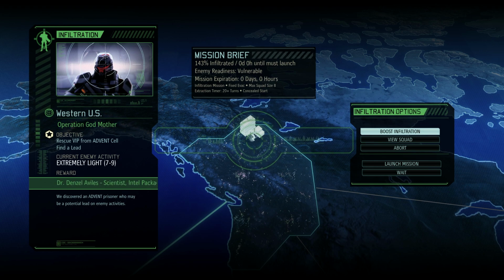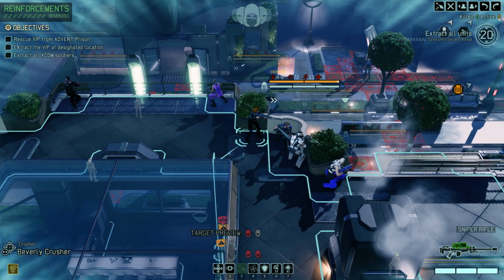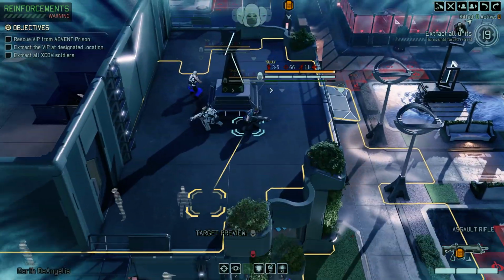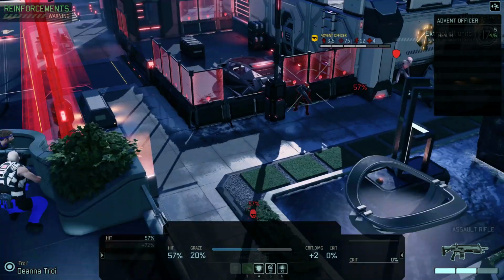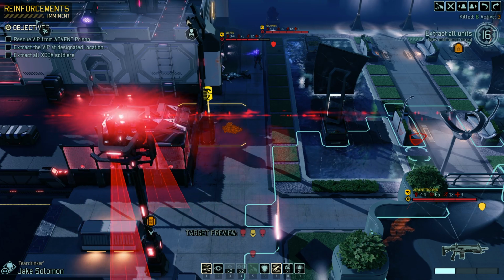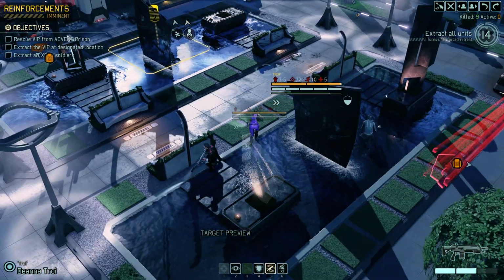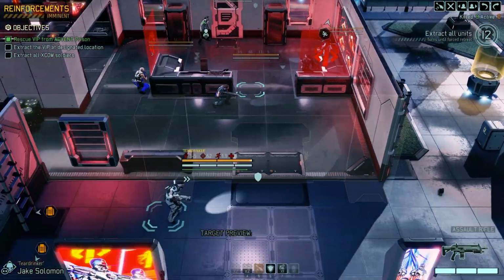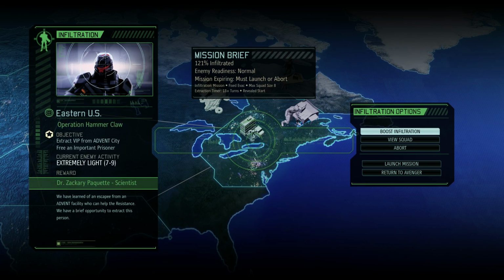"Sometimes We Just Need To Pay Attention" Long War of the Chosen 1.0 beta 1 - Episode 7 (4k 60fps)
XCom 2 War of the Chosen Featuring: Long War of the Chosen 1.0 beta 1 - Episode 7 (4k 60fps)
"Sometimes We Just Need To Pay Attention"

Again I managed to get this episode done early, so enjoy the release earlier in the day than normally scheduled!

Featured Characters (those brave soles on the mission): Jake "Teardrinker" Solomon, Beverly Crusher, Q, Homer "Doh" Simpson, Garth "Sully" DeAngelis, Deanna Troi

If you want to enlist a character in this playthrough, NOW IS THE TIME! The channel is new with a very low number of subscribers (for now). Or click on the link and send me your info that way:

My upload schedule can be found in the "about" section of my channel. It is subject to change, so it is easiest to maintain it there.

The Long War 2 UFOpaedia still has lots of good info about Long War 2 in general:
But with all the changes being made in LWOTC, it won’t necessarily have the most up-to-date info.  For that, there is a new wiki under development here:
For now the wiki has links for “Environmental Damage How It Works”, “Frequently Asked Questions”, “Mod Compatibility (Community Maintained)”, and “Play Testing Long War of the Chosen.”

If you want to keep up with the most up-to-date changes and adjustments being made during the mod's development, the Long War of the Chosen Discord group is the best place to be.

LWOTC Mod:

Long War of the Chosen is a total conversion mod that makes significant changes to XCOM 2 with the War of the Chosen DLC Enabled, such as making the global mission selection screen, the Geoscape, a battlefield unto itself. One of the most significant changes is the increased number of soldiers the commander can take on each mission, allowing for more rapid promotions. The mod integrates the custom classes introduced in Long War 2 with the new Faction Hero Classes introduced in the War of the Chosen DLC.
Some other changes include: A much longer and more challenging campaign, running for 100 to 120 missions on average (200-300 hours). New Infiltration mechanics that require you to send out multiple squads at once. Manage resistance Havens and have resistance members scrounge for supplies, gather intelligence or recruit more people to your cause.
Thirteen Soldier classes: Reaper, Templar, Skirmisher, Sharpshooter, Shinobi, Ranger, Assault, Gunner, Grenadier, Specialist, Technical and Psionic Operative (plus Sparks for DLC owners), each with unique secondary weapons and unique skill trees.
Two new weapon tiers, Lasers and Coilguns. Dozens of new enemies including “The Chosen” who will invade your missions unannounced and make things harder for the XCOM project. And Smarter battlefield AI ADVENT strategic AI that tries to counter your moves.
Who’s developing Long War of the Chosen?
Long War of the Chosen is primarily a port of the existing Long War 2 mod created by Pavonis Interactive. On Nov 7th 2017, Pavonis Interactive announced the end of development on the Long War 2 project on their forums. They also opened up access to all their assets and code so that other modders could continue working on it.
There have been several attempts to create a Long War of the Chosen. This is the latest, started by Peter Ledbrook in early 2019. He single-handedly rebooted the project, put it on GitHub and on April 4th 2019 released the first fully playable alpha. He has since been joined by a community of modders, streamers and players who are trying to make the game great again.